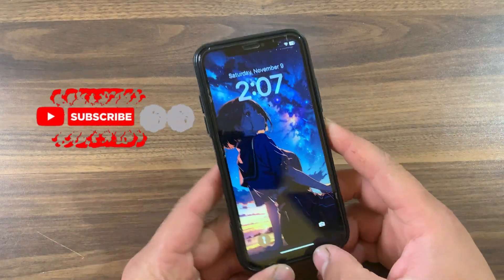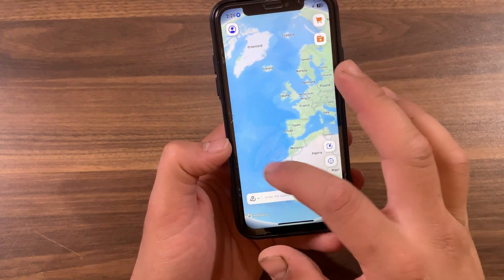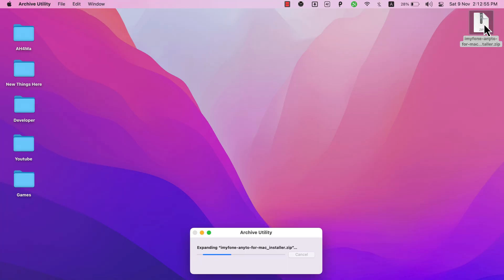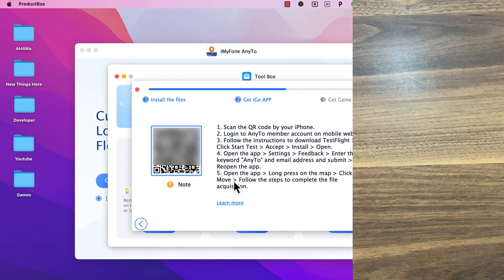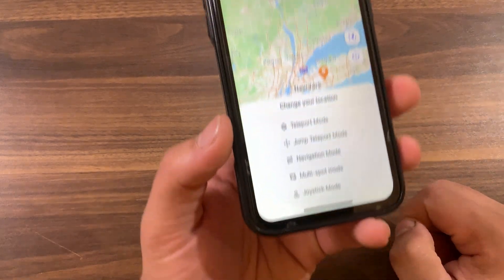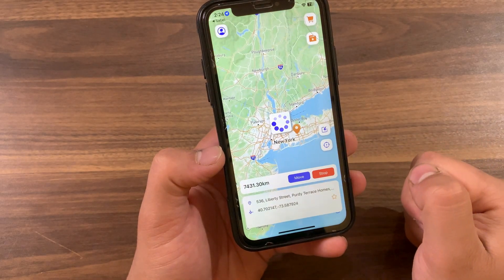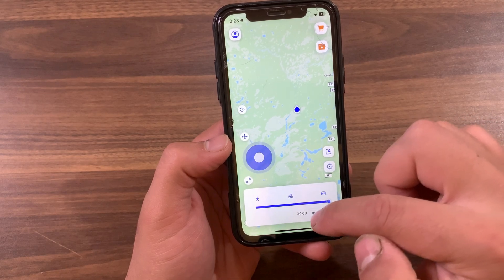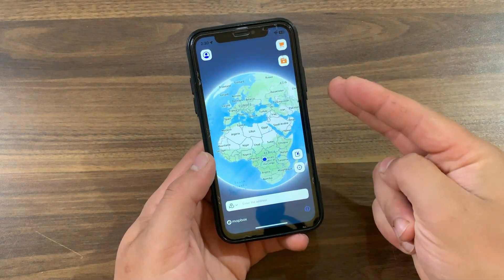How to Fake Location on iPhone/iPad without Computer in 2024 [iOS 18 Supported] using AnyTo iOS App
✨ Want to change your iPhone/iPad GPS location effortlessly—no computer needed? 👉 Download the AnyTo iGO App Now!

✨ Bonus Tip: Want to change your location with just 1-click?

In 2024 location tracking is a very serious issue and literally every single app that you use tracks your location, so spoofing your location isn't a horrible idea especially if you're dealing with a confidential project or need to access some sort of website or game without having your actual location be revealed.

Do you like the content? Support us for better work.
✮═══ஜஜ🔆💜🔆ஜஜ═══✮
★═ஜ💠ஜ═✮

See also: 👇🏻 ♻️

Best way to fake gps iOS
how to fake location on ios 18
how to fake location on ios 17
how to spoof location on ios 17
how to spoof location on ios 18
iMyFone AnyTo
iMyFone AnyTo features
how to pause location on find my iphone
Hide location on Find My iPhone 2024
how to hide location on Check in
Best location spoofer software
AnyTo download
Timestamps to skip ahead:
0:00 Intro
0:37 Quick app review
1:23 Download & install the app
2:16 Installation process
2:35 Process to install iOS app
3:46 Install iGO app
4:19 iGO iOS App review
4:43 How to change location
6:04 Location changed & Modes review
7:24 Cloud Service Feature
4:42 Thanks for watching